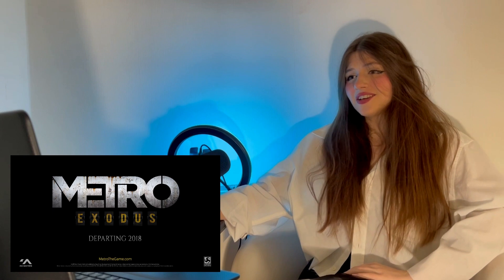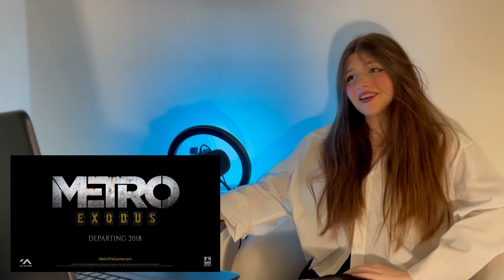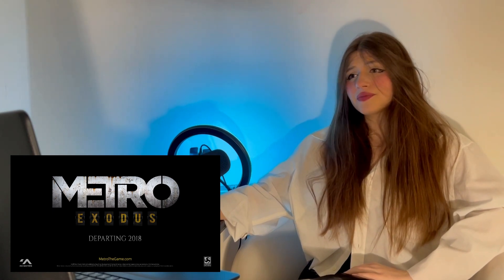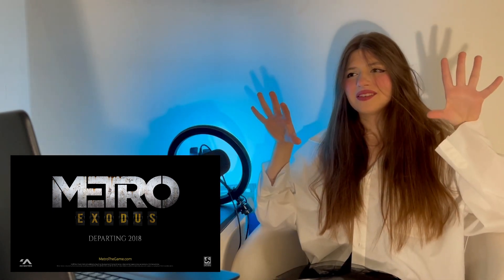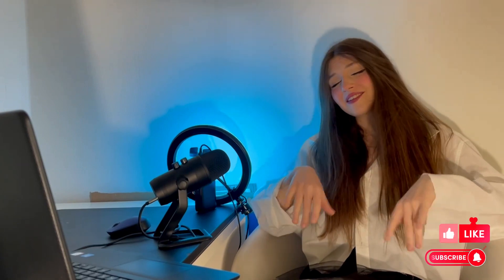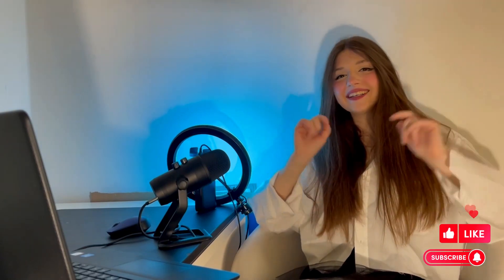Girl's reaction | Metro Exodus E3 2017 Announce Gameplay Trail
Hello! In this video, we will watch a video together with you. It will be my first time seeing it, so you will see my reaction. All my reactions are real, so I invite you to watch!